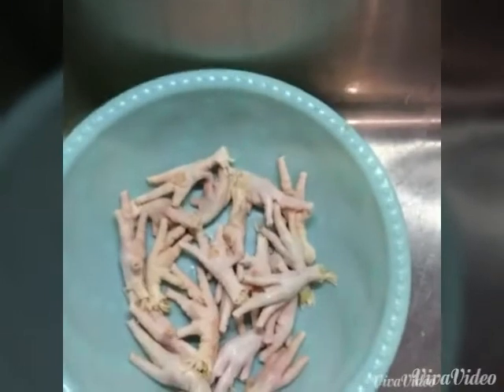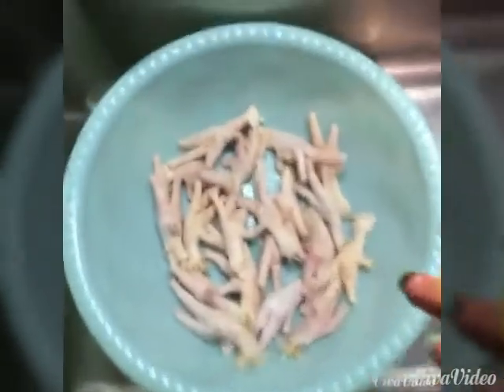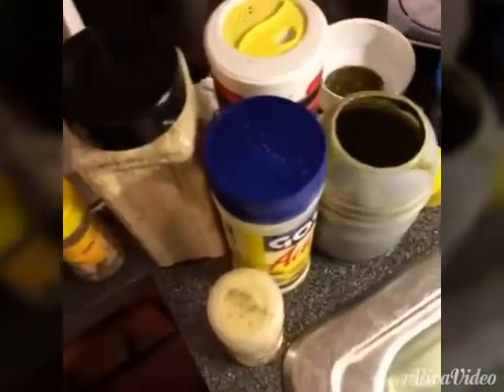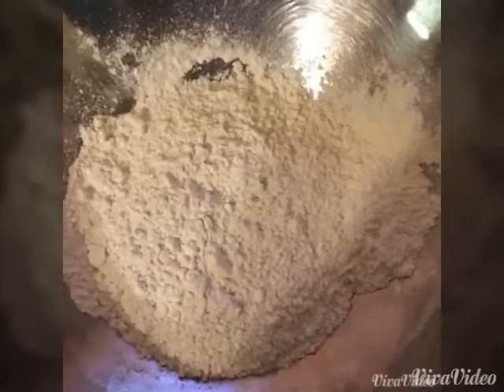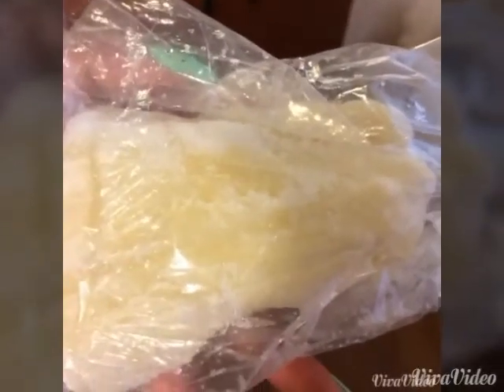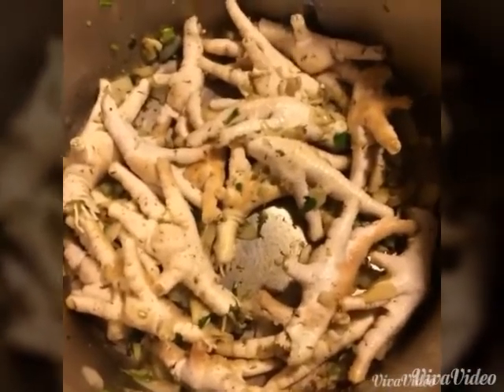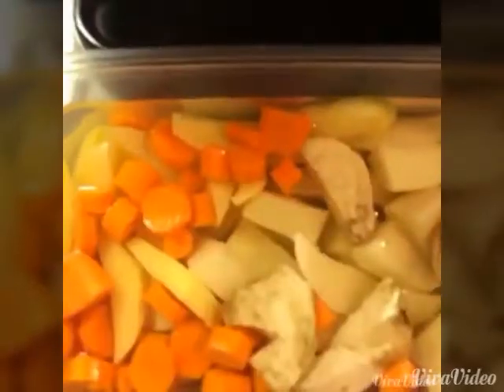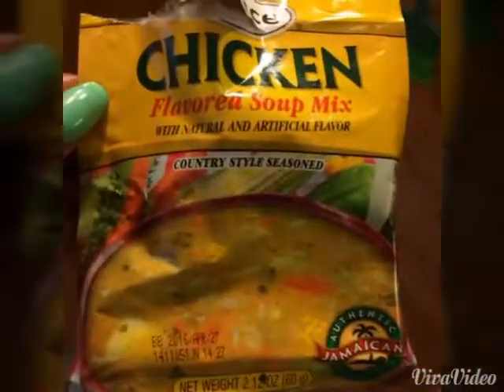Chicken foot soup